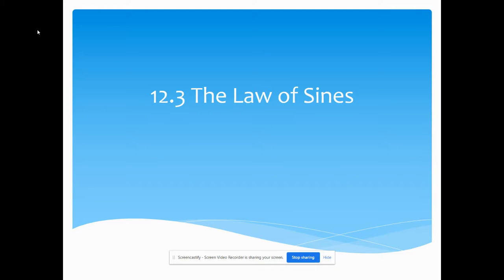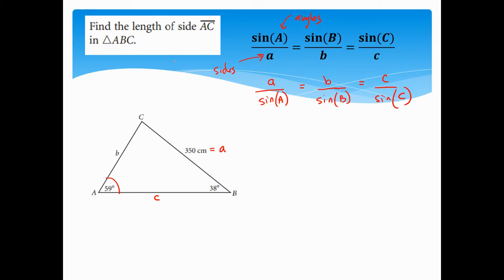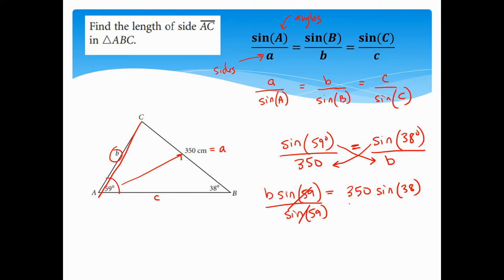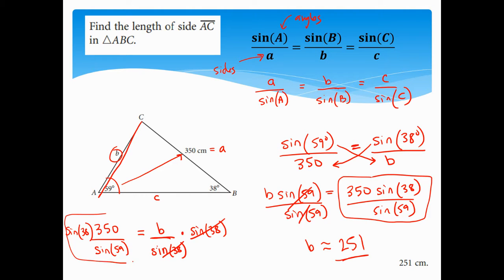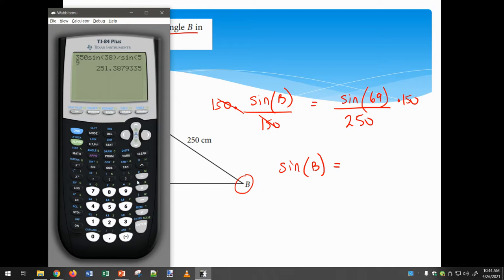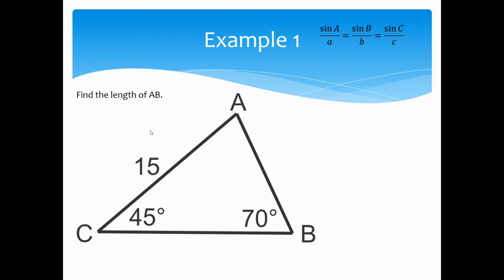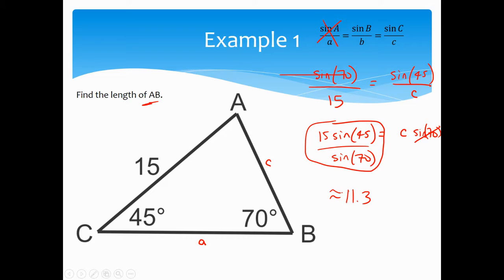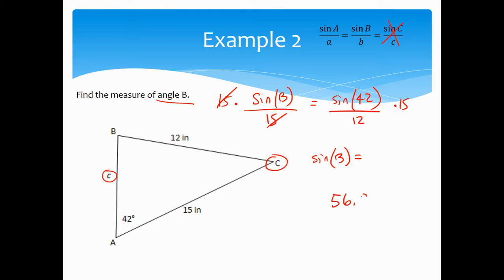12.3 Law of Sines